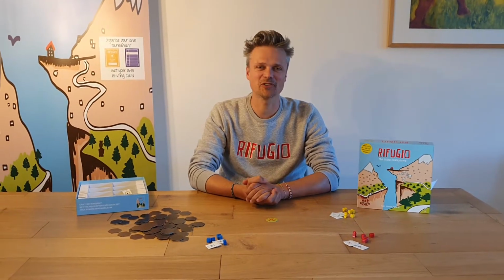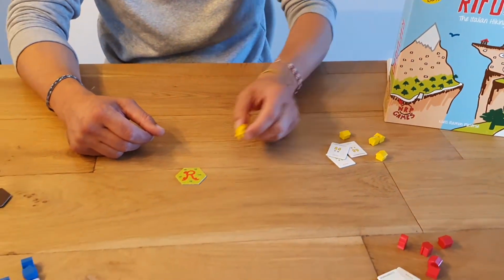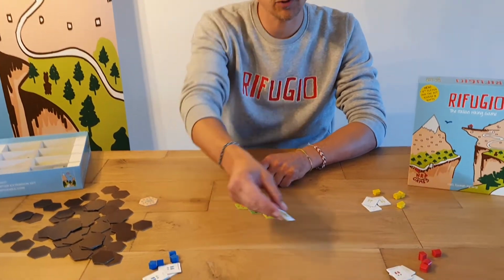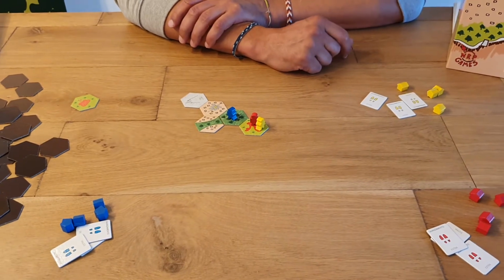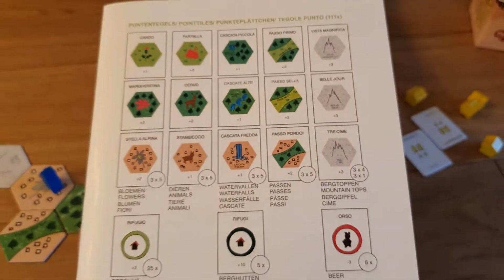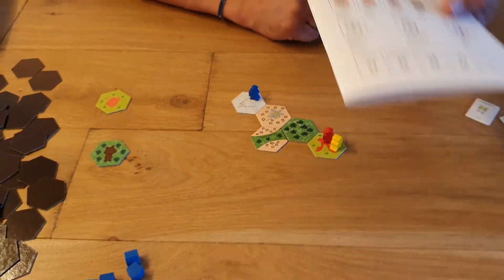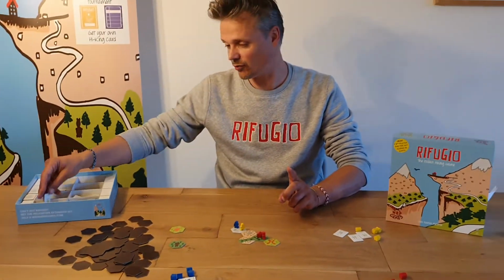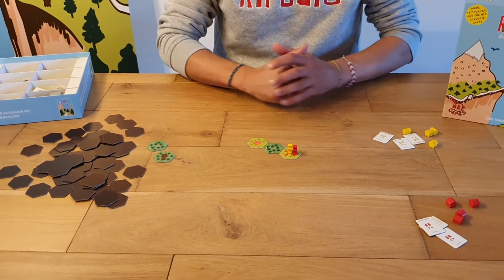EN2: RIFUGIO rules complete